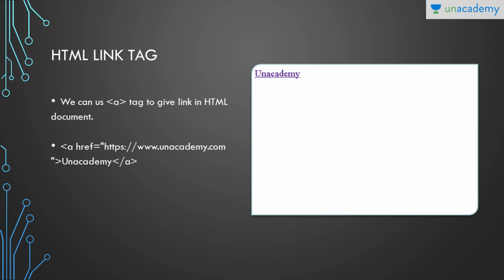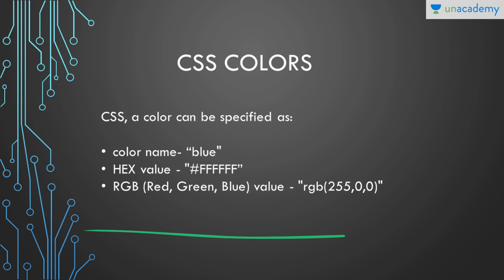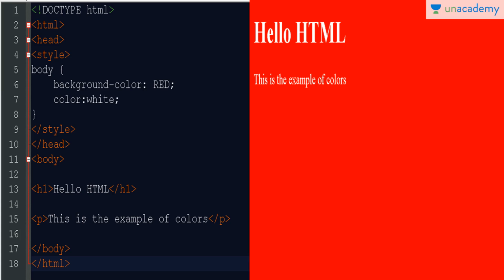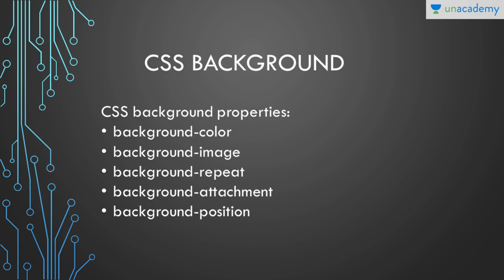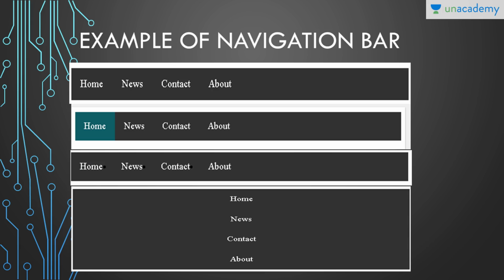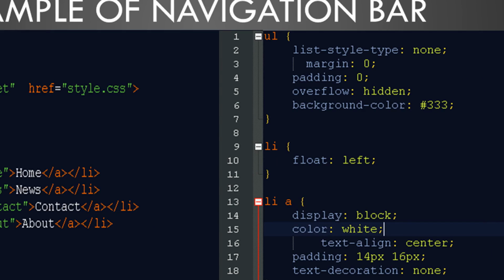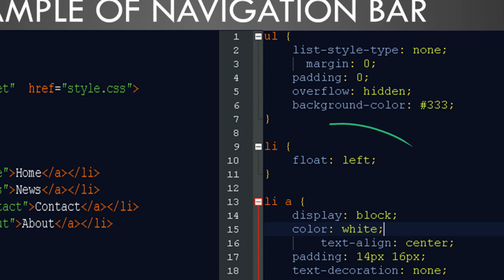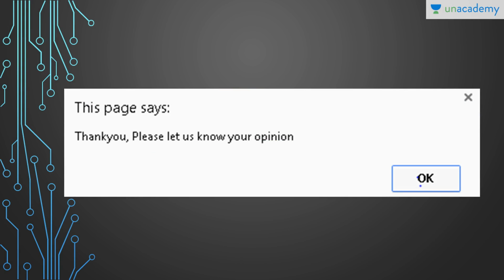Introduction to HTML and CSS - CSS Properties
In this video we will learn about CSS properties and HTML link tag . Also, we will learn about CSS properties using the example of Navigation bar. This is the introductory lesson about HTML & CSS which are the main languages to design a web page. This lesson teaches you how to style your website after doing the HTML coding. This course will be helpful for all those who want to style and enhance their website.

You can watch the full list of courses and start discussions with the educator